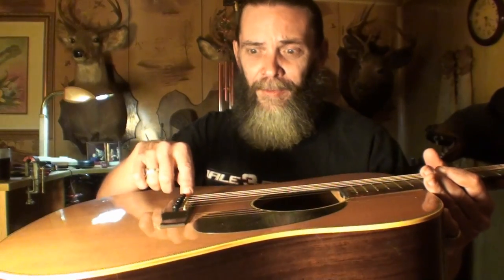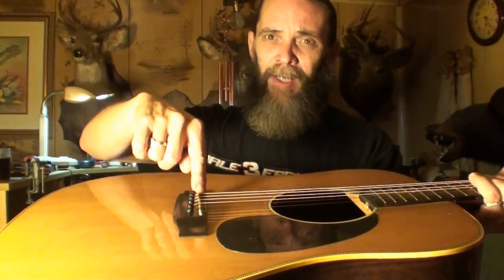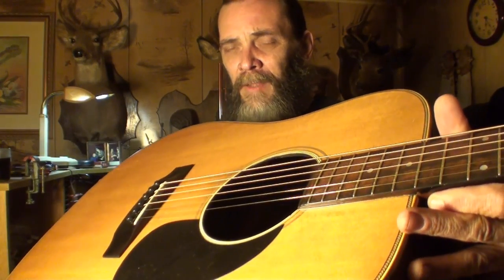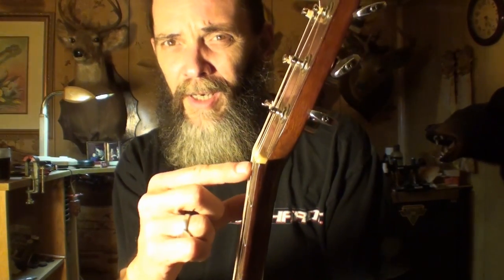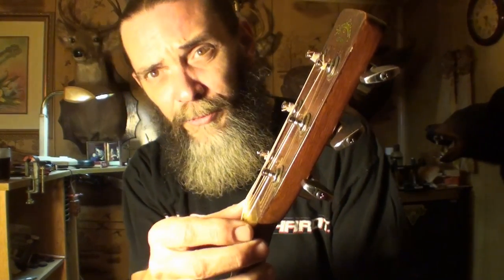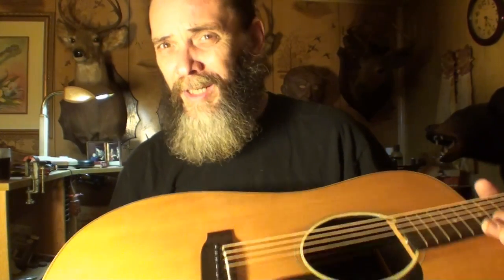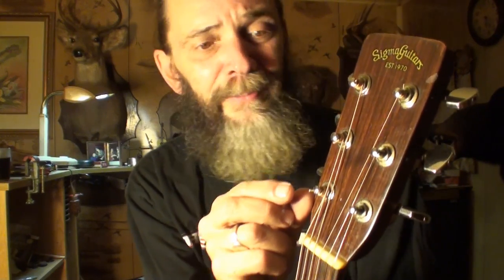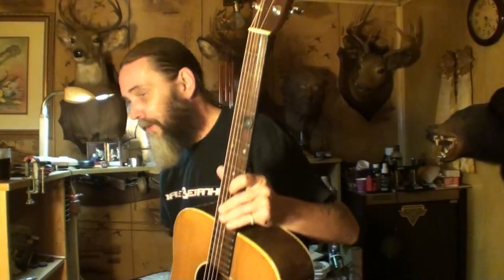2 secrets to better tone and more volume when buying an acoustic guitar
Just a couple of things to watch for and know when purchasing a new or used guitar and/or ideas for the guitar you currently own. From the Quick Clip Tips series.